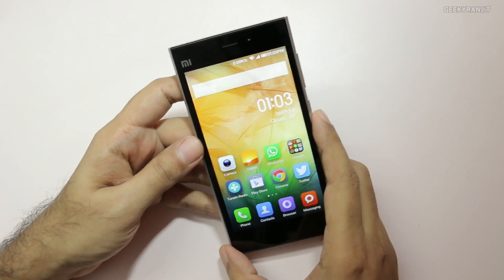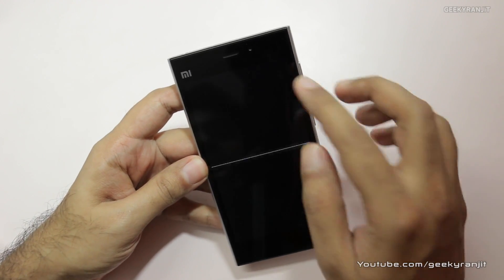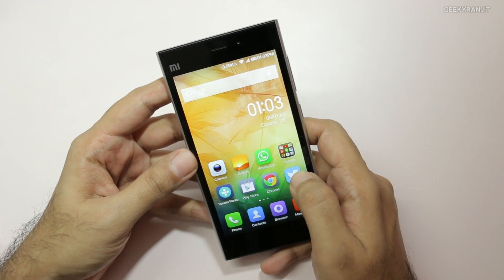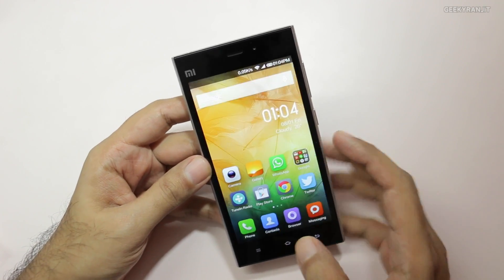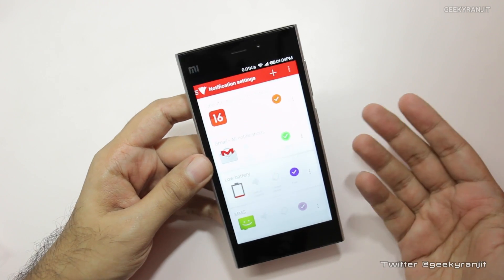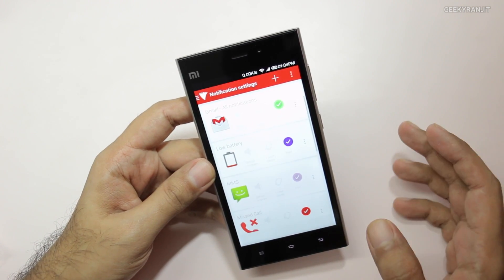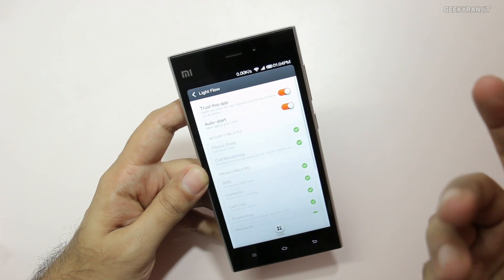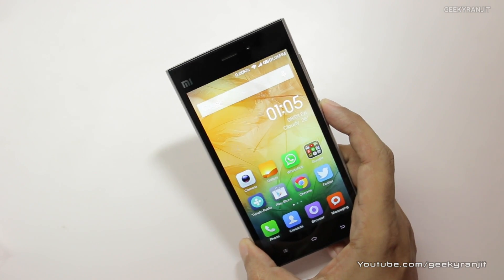Xiaomi Mi3 Fixing LED Notification Light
Xiaomi Mi3 has a multi coloured LED Notification light but I have noticed that it does not show LED notification for missed calls and in this video I show you how to fix it using a third party app called Lite Flow Lite